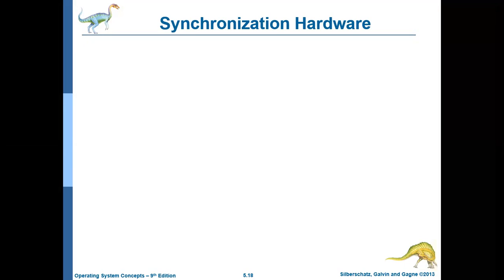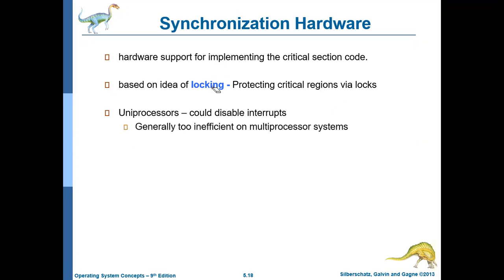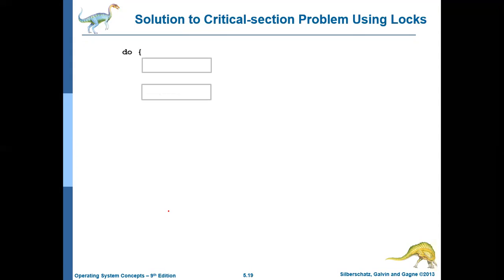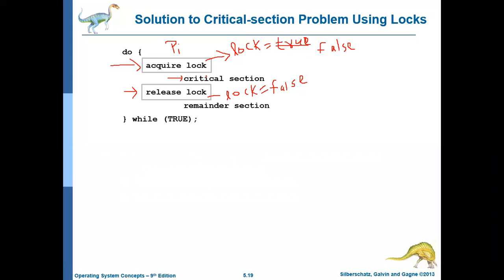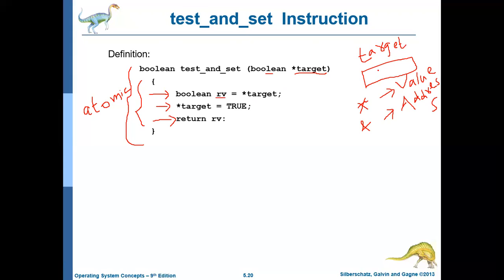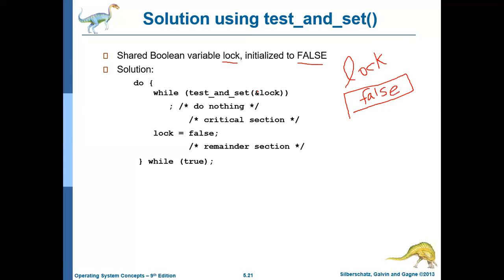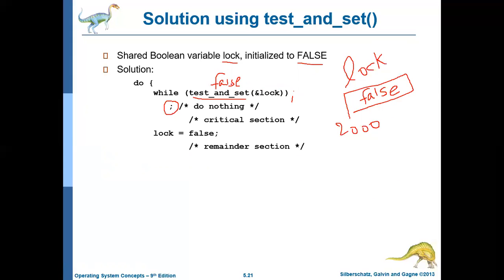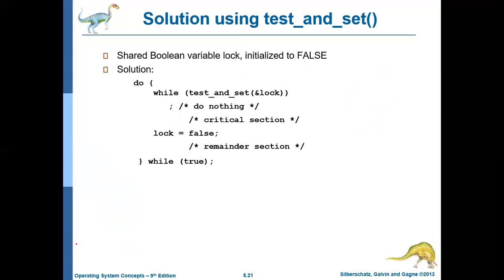OS Lecture22 2